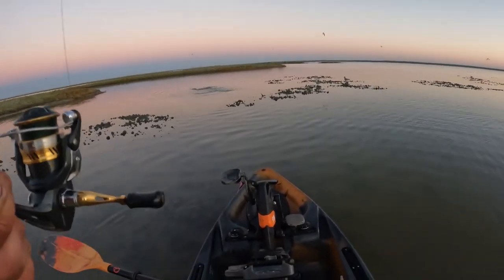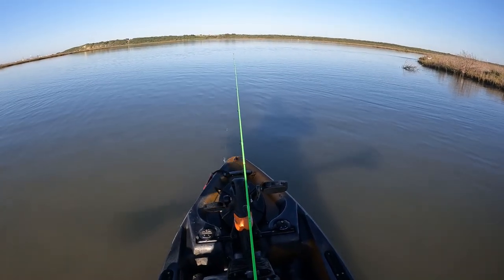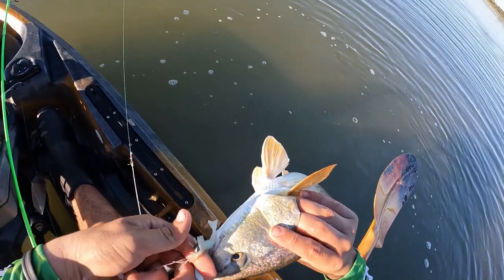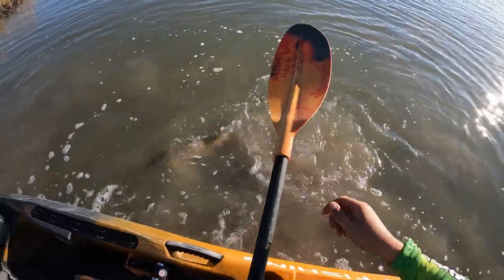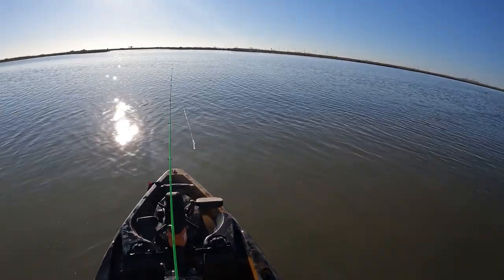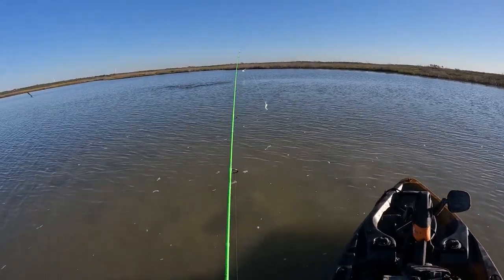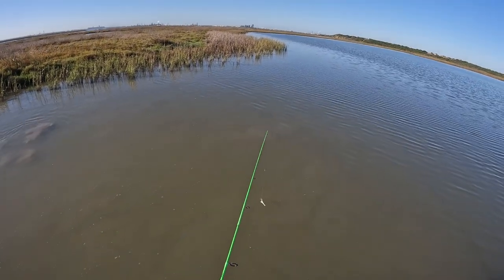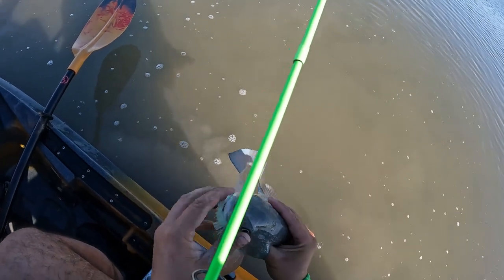Welcome to Redfish SANCTUARY (Corpus Christi TX)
Book a trip today!!
Kayak and MicroSkiff guidesman
message me in the various social media accounts listed below.